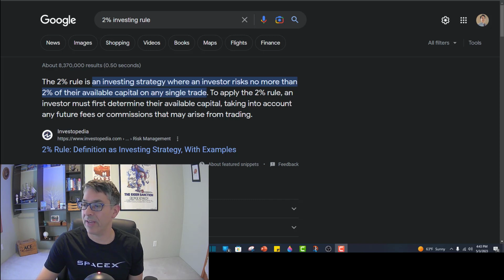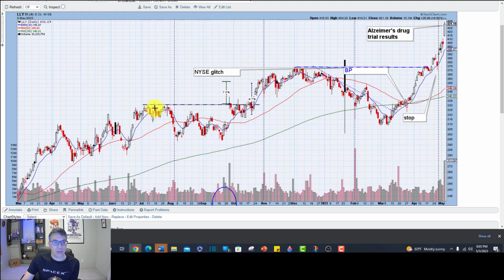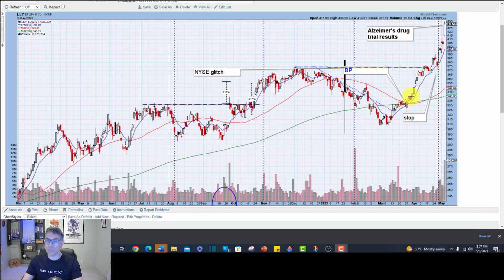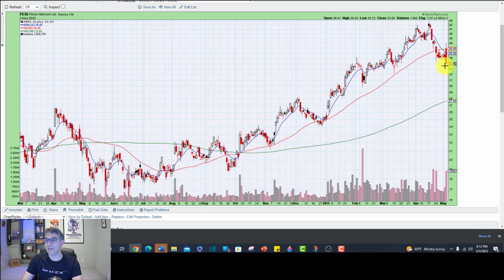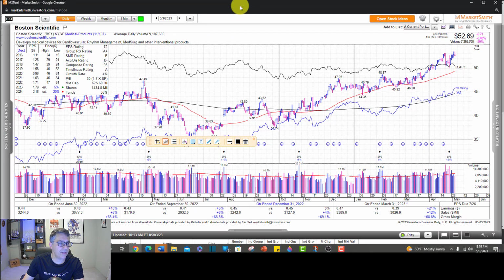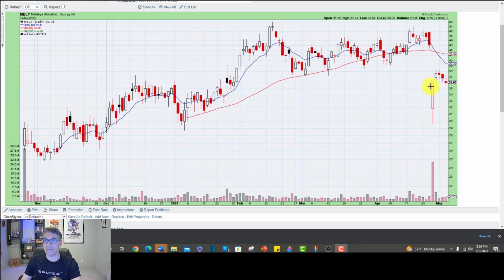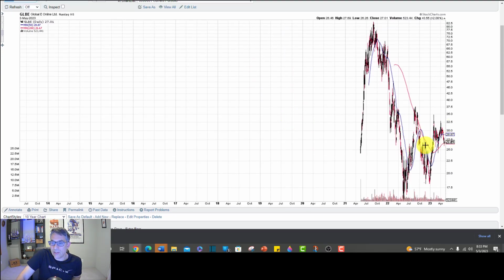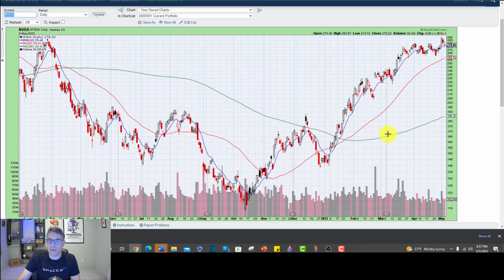Q and A from My Patreon Members | Risk Control | Taking Profits | LLY LNTH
In this video, I answer questions from my Patreon members about stocks and investing strategy.

0:00 Intro
1:18 Questions